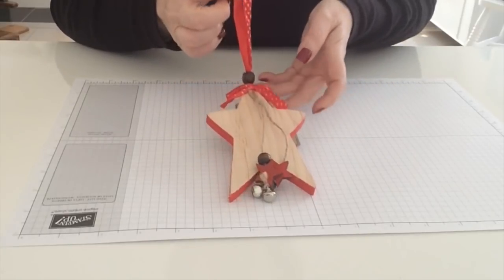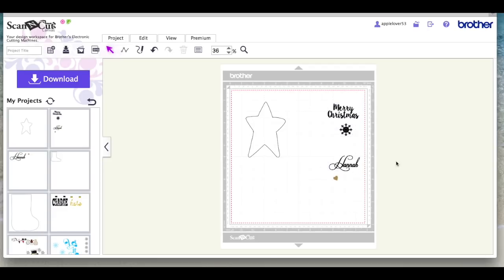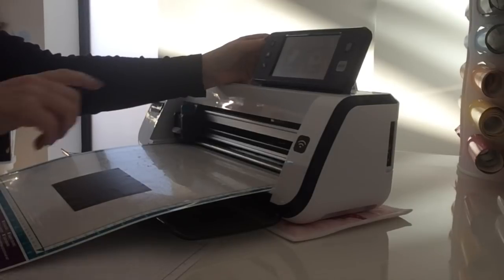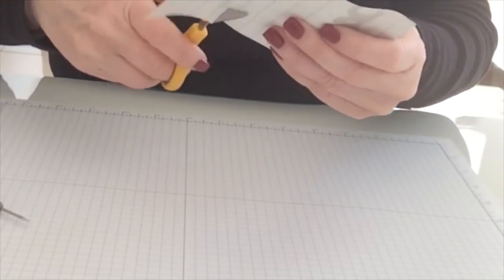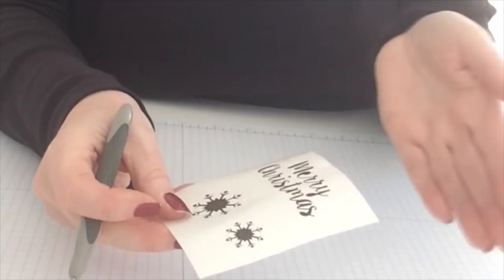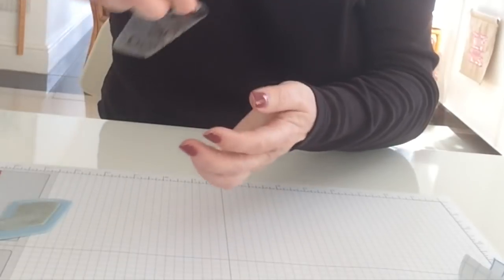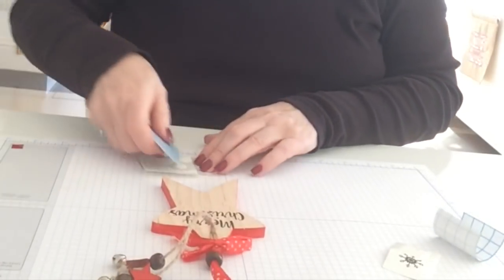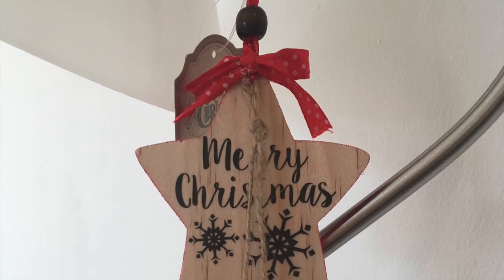How To Decorate A Wooden Star Using Vinyl And A ScanNCut Machine (Any Model)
In todays applelover53 I show how i scanned the star shape to use as a guide for my text placement. I cut the vinyl with the ScanNCut and applied it to this little wooden Christmas tree star decoration.